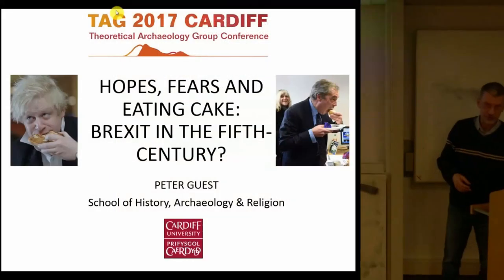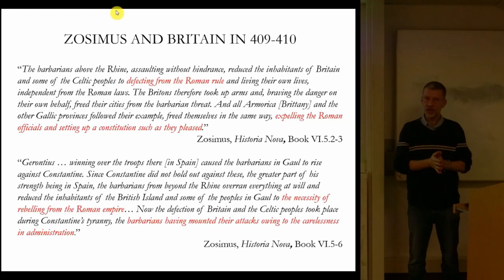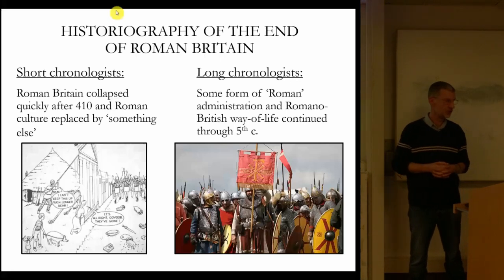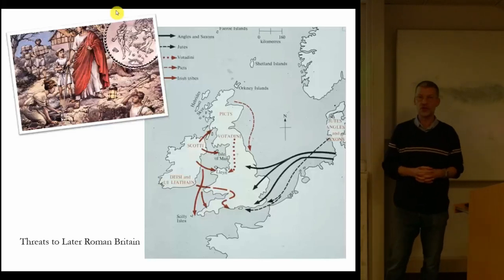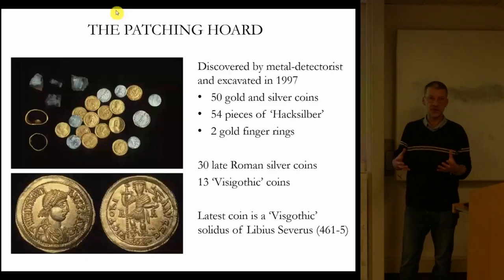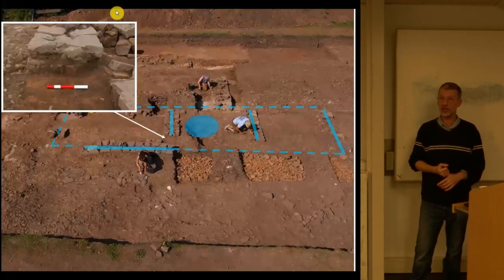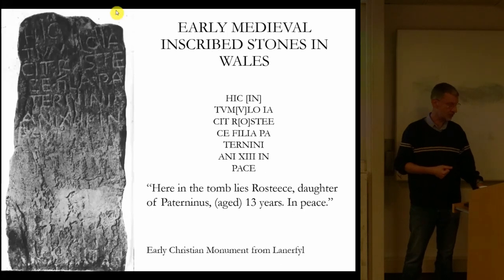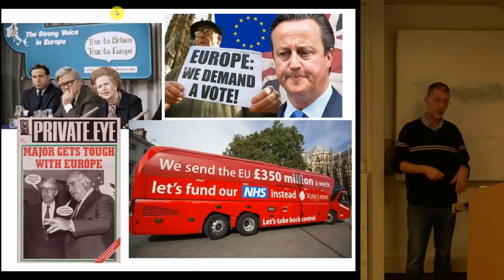Hopes, Fears and Eating Cake: Brexit in the fifth century?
One of the most enduring legacies of nineteenth century historical scholarship is the linear narrative that drives almost all historical thinking – familiar as the popular ‘Timeline’ that explains what happened and when. Key personalities and events populate history and compartmentalise time into different periods and themes (attracting specialists whose expertise does not necessarily extend beyond their particular box). The unfortunate fifth century, a ‘dark age’ of myths and legends, falls between Roman Britain and the early Medieval period and, traditionally, has been seen as the end of the former and the beginning of the latter. If we abandon, however, the primacy of the linear historical account, the fifth century does not have to be only an End or a Beginning and can ‘exist’ in its own right. Archaeologists study real people, their societies and cultures, so the absence of historical events in the fifth century should not be a problem for archaeologists. In reality, the fifth century is seen as largely devoid of evidence for occupation or material culture, but is this a consequence of how archaeological thinking has been bound to a particular linear narrative rather than contemporary social and cultural realities?

 Peter Guest (Cardiff University)